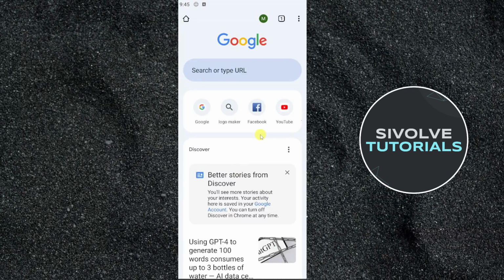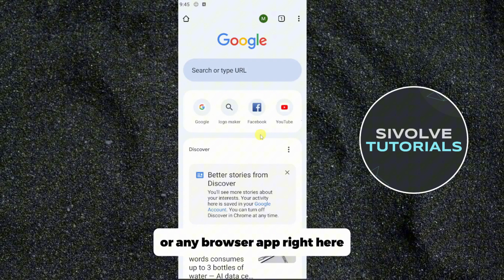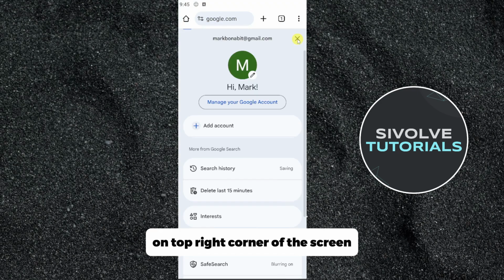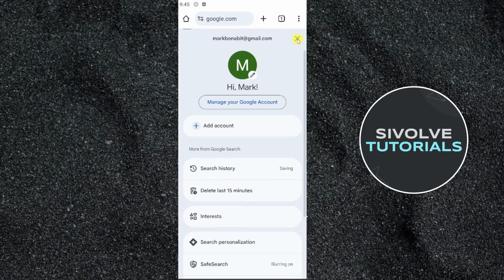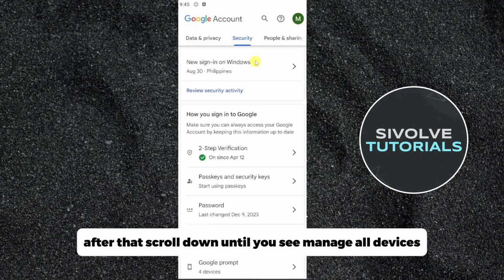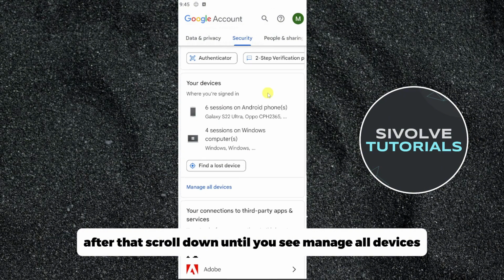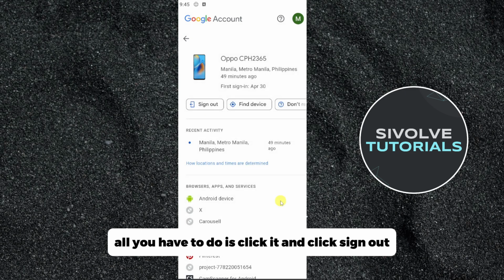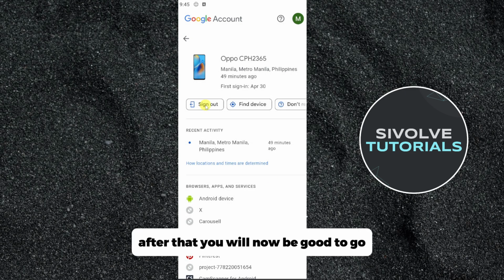How To Logout Of YouTube Account On Mobile - 1 Minute Guide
Showing you how to sign out of your YouTube Accounts on your phone.